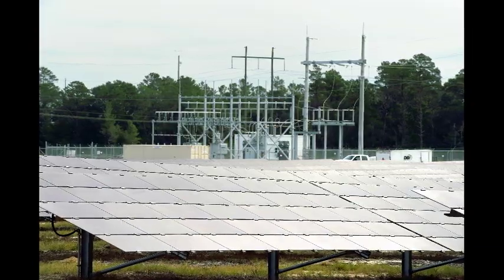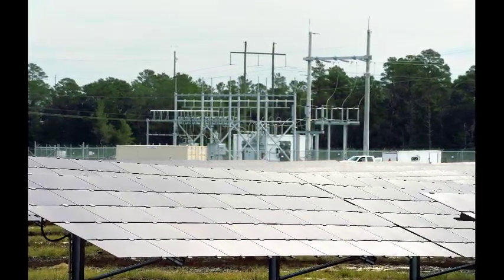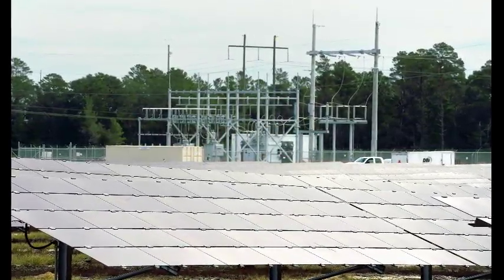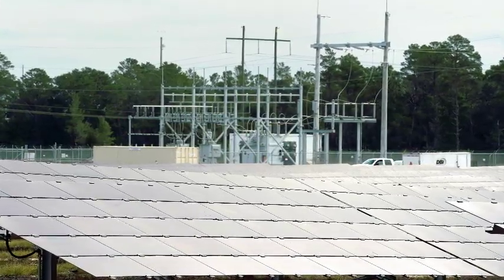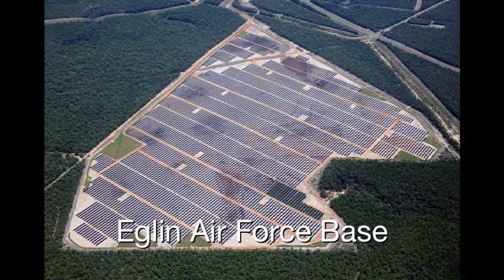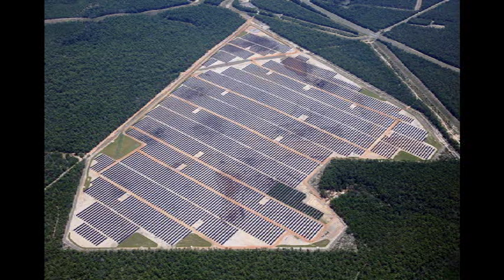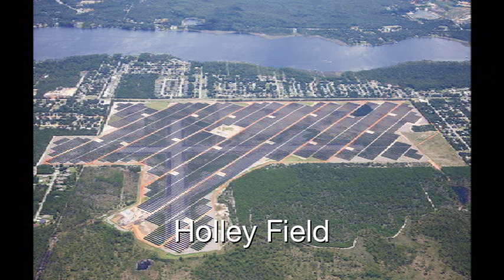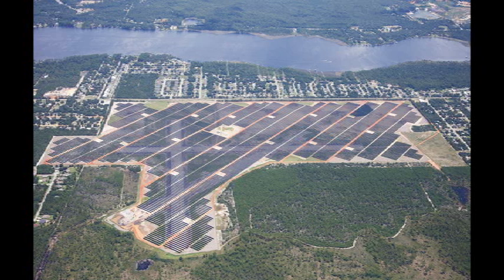Tour of Eglin AFB solar power field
We visit the solar power field at Eglin Air Force Base Tuesday and talk with Gulf Power Spokesman Rick DelaHaya about this field and the two others at Holley Field in Holley and Saufley Field in Pensacola.